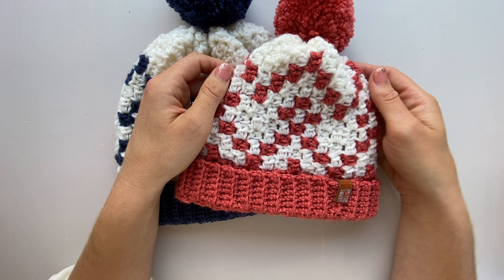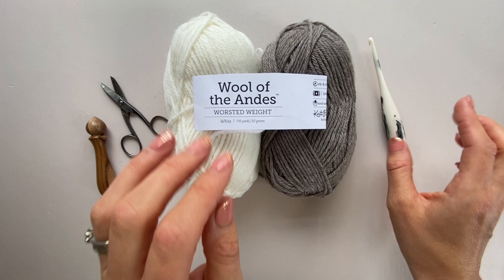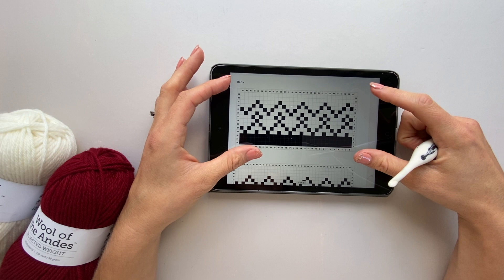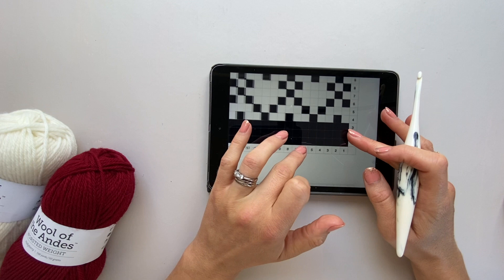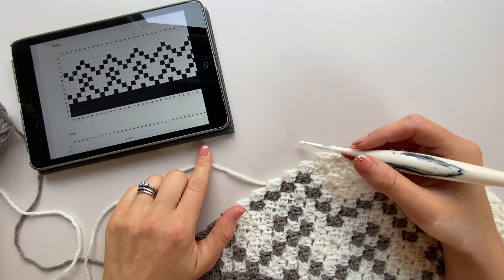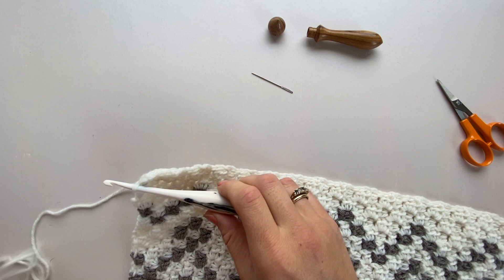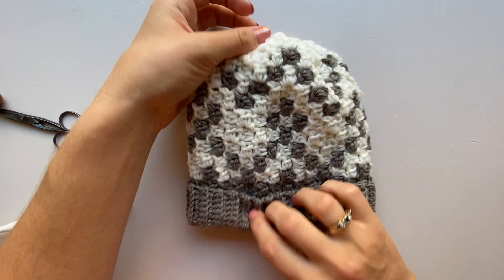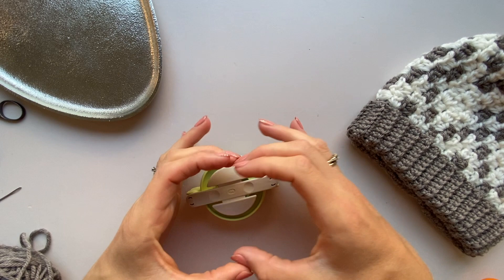Widcombe Corner to Corner / c2c Hat Crochet Pattern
The Widcombe Hat is a modern and cosy crochet hat made using the corner to corner / c2c crochet technique. The pattern comes in sizes Baby (Child, Teen/S Adult, M/L Adult). Perfect to make a collection for the whole family this year.

The hat is crocheted in the c2c technique using half double crochet blocks in diagonal rows to create a flat rectangle. The rectangle is then gathered at the top and seamed at the side to create the hat shape. The ribbing is added in rows at the bottom of the hat.

Get the pattern during October 2021 in our exclusive Classic Colorwork Ebook

Join the CAL for the hat when it launches on 18th October 2021

100% Peruvian Highland Wool, 110yds/50g
Yarn A required (balls): 1 (1, 1, 2)
Yarn B required (balls): 1 (1, 2, 2)

4.5mm (G+) crochet hook or size needed to obtain gauge

Scissors
Tapestry Needle